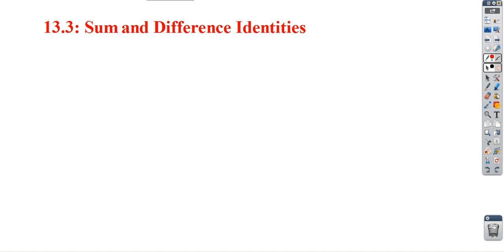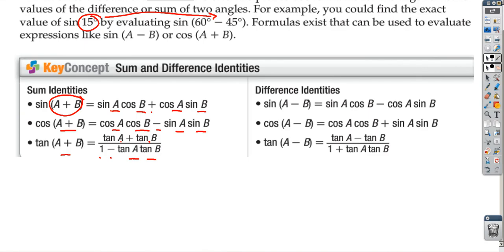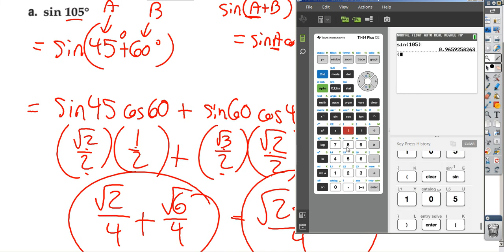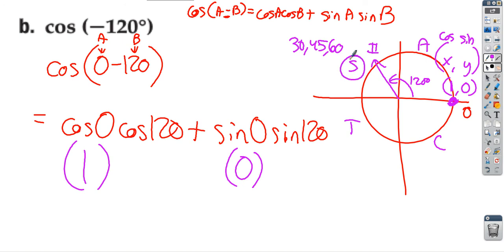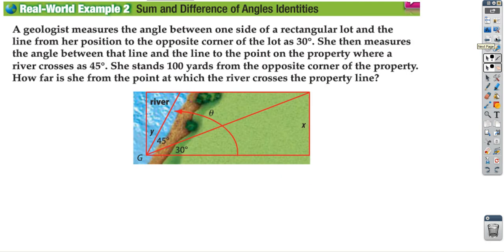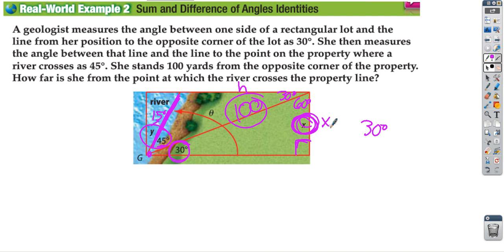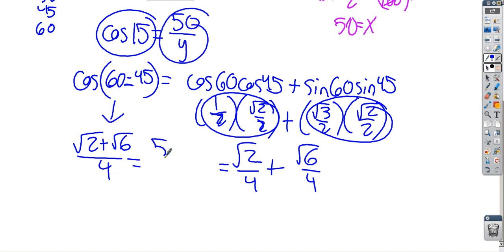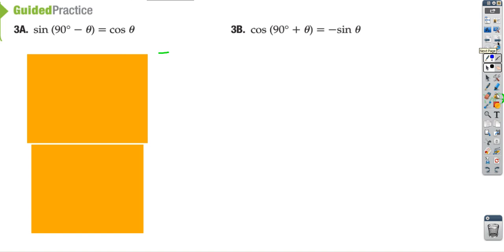13.3: Sum and Difference Trigonometric Identities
Sum and Difference Trigonometric Identities